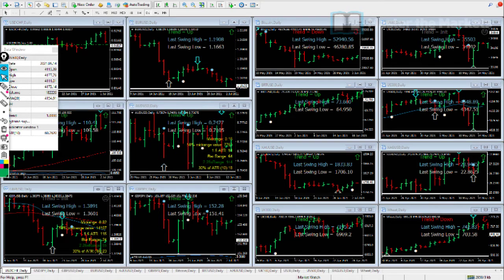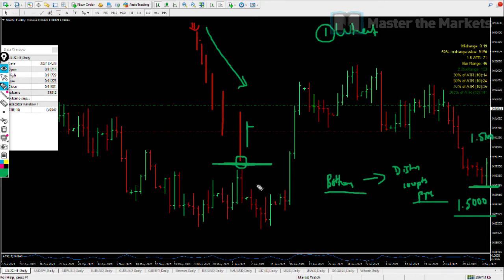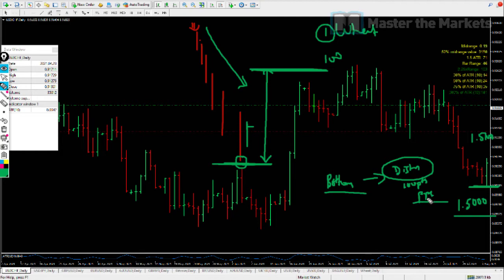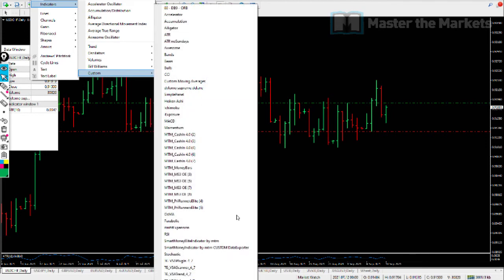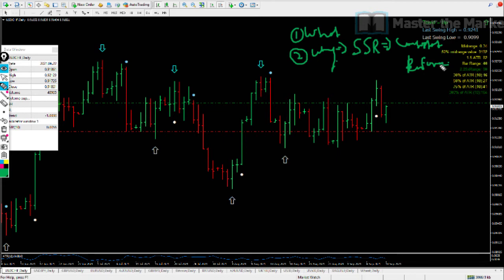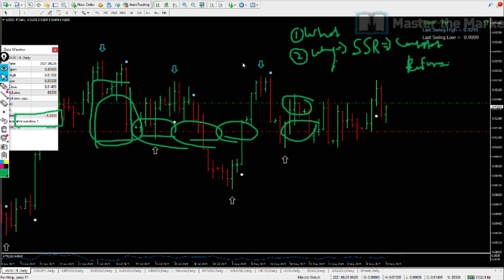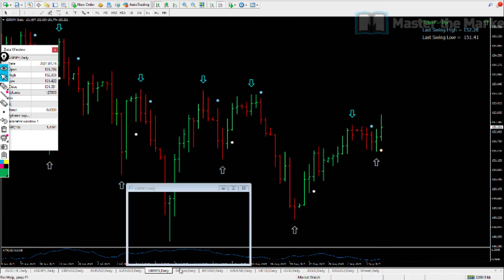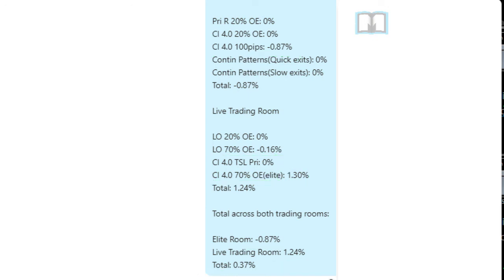Market Update 10/09/2021, Quantifying Tops and Bottoms